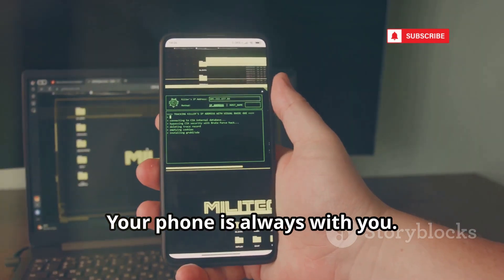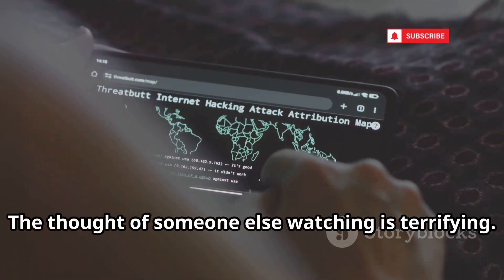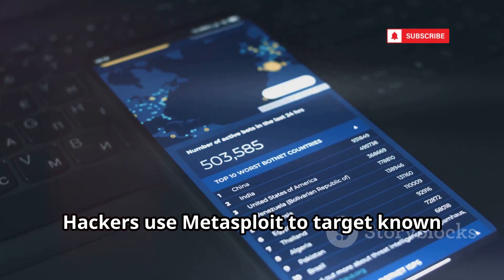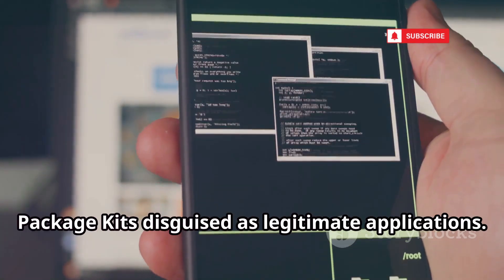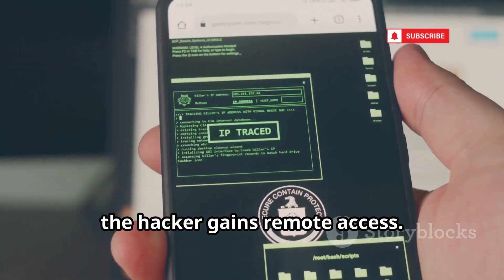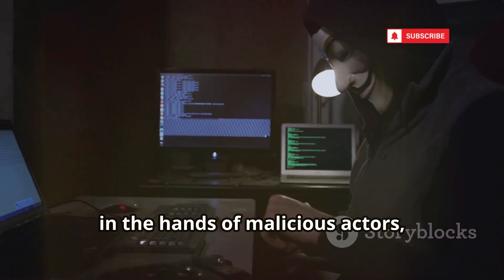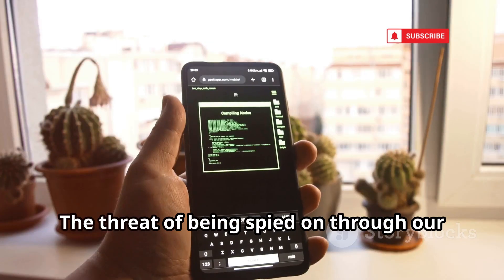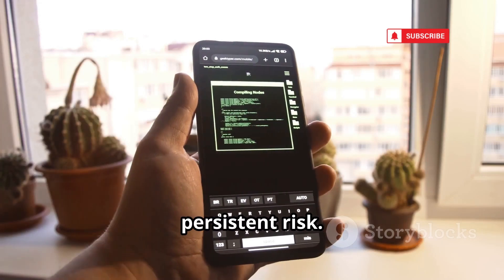How To Spy On Any Mobile Device Using Kali Linux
📱 Think your smartphone is safe? Think again.
In this eye-opening video, we uncover how hackers exploit mobile devices using powerful tools like Kali Linux, Metasploit, and Evil-Droid—and how you can protect yourself in a digital world where your phone knows everything about you.

💀 Here’s what you’ll learn:

How hackers use spyware and social engineering to compromise smartphones

Why public Wi-Fi is a playground for attackers

How physical access turns into total control

Real hacking tools like Metasploit, Evil-Droid, and WiFi sniffers

True stories of mobile spying and what you can learn from them

7 powerful tips to secure your smartphone today

🔐 Security Tips Covered:
✔️ Use a strong VPN
✔️ Enable Two-Factor Authentication (2FA)
✔️ Lock your screen and apps
✔️ Don’t trust public chargers
✔️ Avoid shady APKs
✔️ Keep software updated
✔️ Be mindful of social engineering traps

📊 CHAPTERS / OUTLINE:
00:00:00 The Unseen Eye – Mobile Spying and Kali Linux
00:00:44 How Spying Becomes Reality
00:01:32 Key Kali Linux Tools for Mobile Espionage
00:02:33 Sniffing Data from Thin Air
00:03:24 When Physical Access Opens Digital Doors
00:04:46 Real-World Tales of Mobile Spying
00:05:41 Essential Steps to Mobile Security
00:06:36 The Human Element in Mobile Defense
00:08:23 Knowledge as Power in the Age of Digital Surveillance

📵 Mobile security is no longer optional—it's survival.